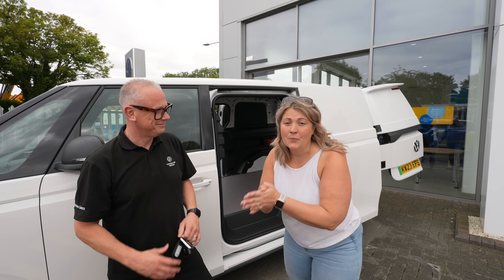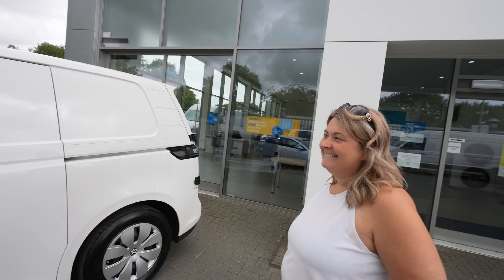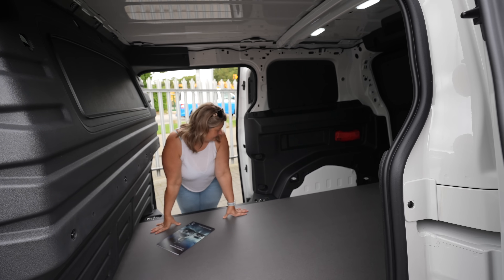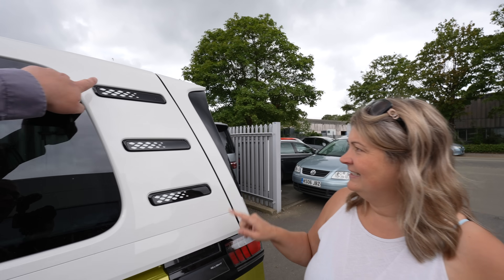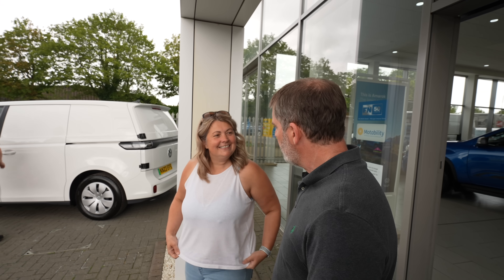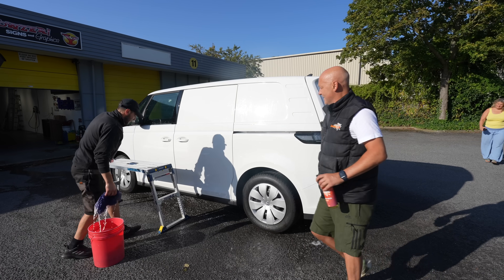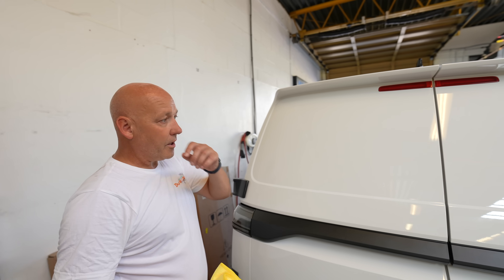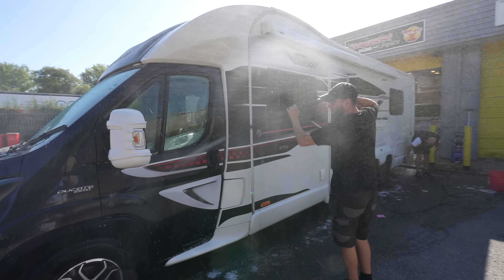OUR NEW ID BUZZ CAMPERVAN PROJECT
It’s time for a new project! Before we left the UK for Morocco we took delivery of a VW ID Buzz Cargo van with a view to convert it in to the ultimate fully electric camper van. Join us this week for the first steps of our excitingly new van conversion.

Also whilst PP Protect were down at Yowzer Signs & Graphics HQ they took the time to give our motorhome a good clean and polished all of the scratches from the windows after our summer road trip.

Contact Richard at PP Protect on 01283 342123 or visit their

See our lists of all the equipment we use in our motorhome and to film our vlogs